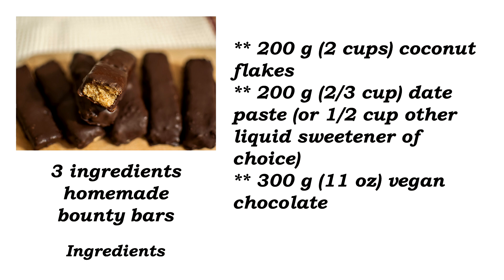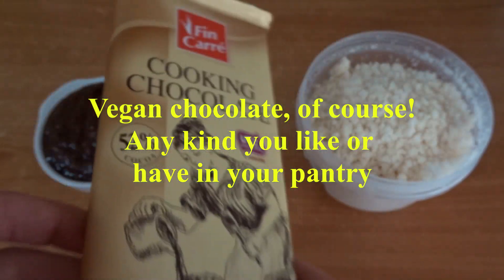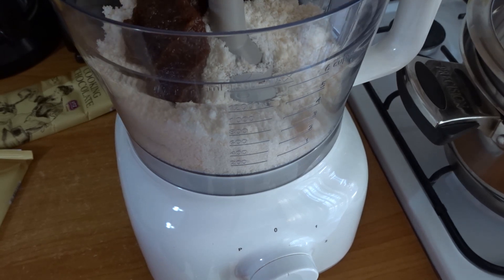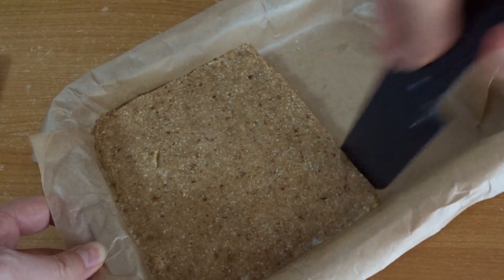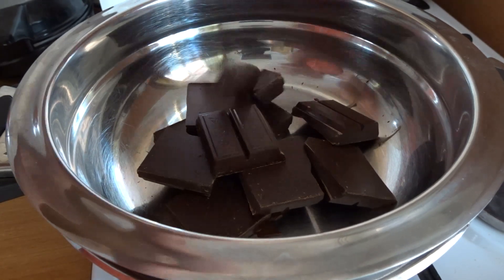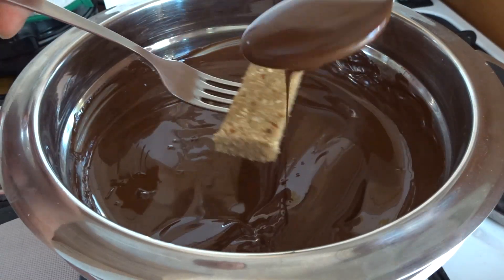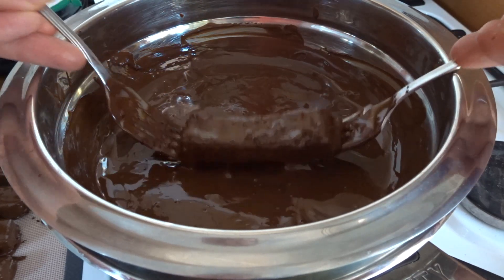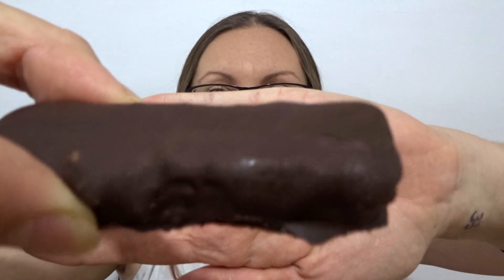3 ingredients homemade bounty bars// VEGAN// Oil free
These 3 ingredients homemade bounty bars are not only vegan, but oil free, easy to make and quite a bit healthier than the commercial version. And they still have a fluffy coconut middle, yummy chocolate coating, they're rich and perfect for a treat when you want one... The danger with them? You're gonna want to eat them all in one sitting. Don't say that I didn't warn you...

I will film more: recipes (because I'm trying to veganize a lot of “classical” recipes and I love developing new ones), my opinion about stuff (maybe), what I eat, grocery hauls... If you have any suggestions, please let me know in the  comments section below!